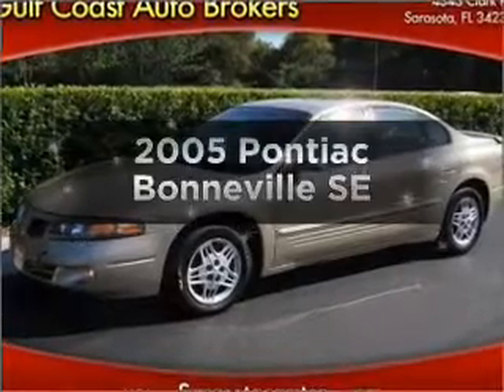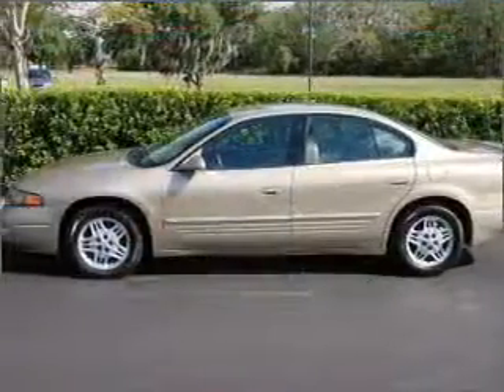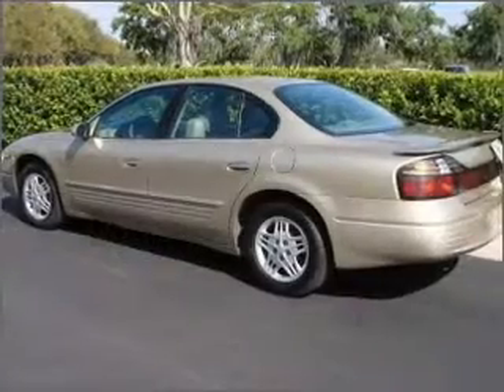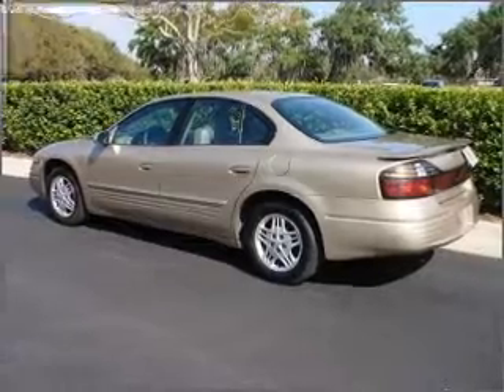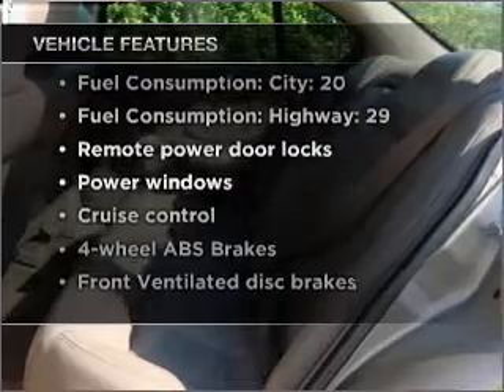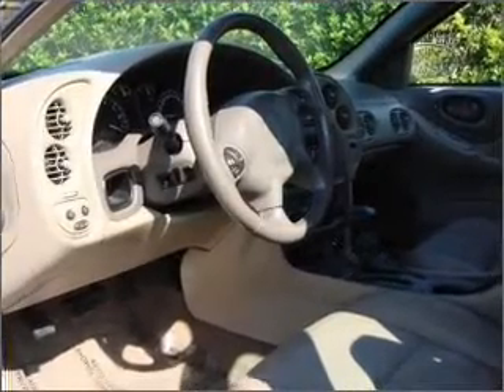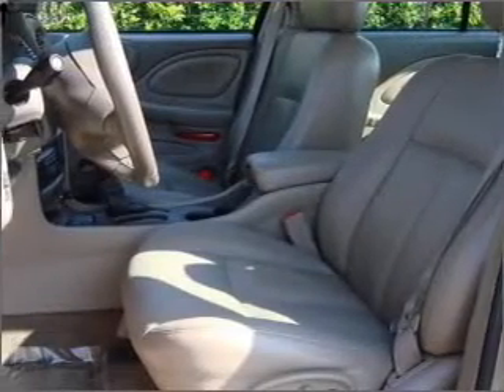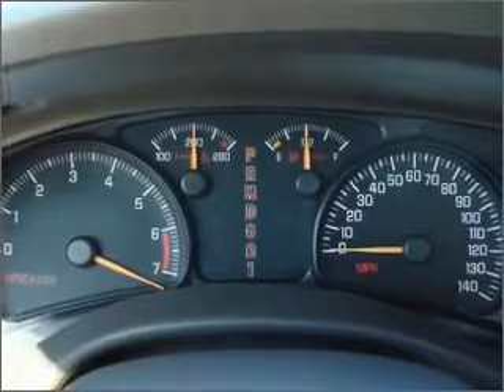2005 Pontiac Bonneville - Sarasota FL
Year: 2005
Make: Pontiac
Model: Bonneville
Trim: SE
Engine: 3.8 liter 6 cylinder 12 valve
Transmission: 4-Speed Automatic
Color: Sedona Beige Metallic
Mileage: 71401
Address:
4343 Clark Rd